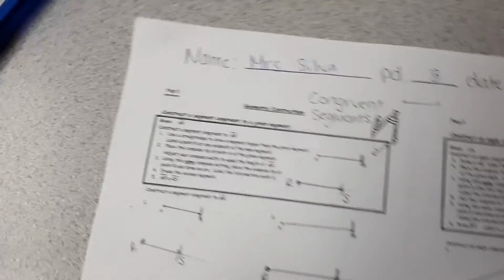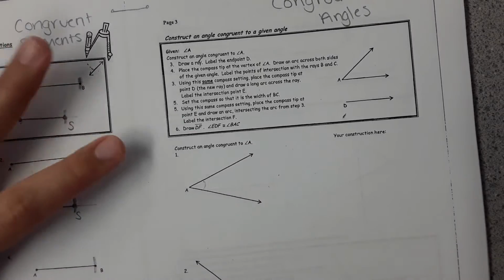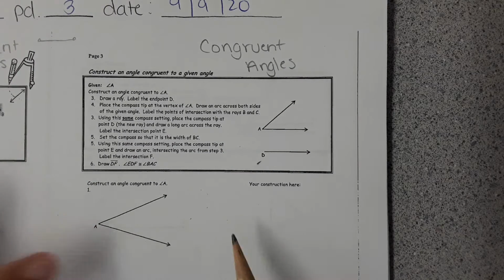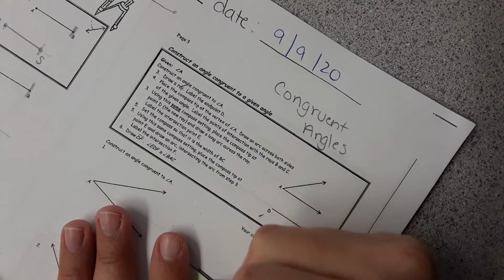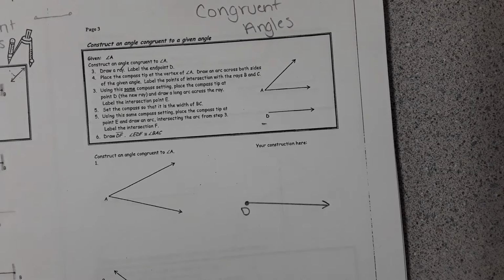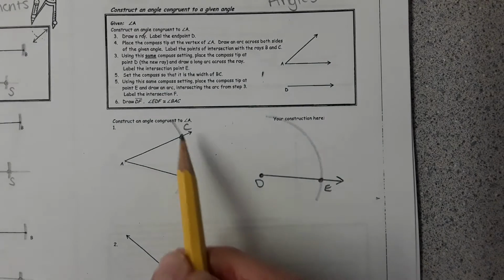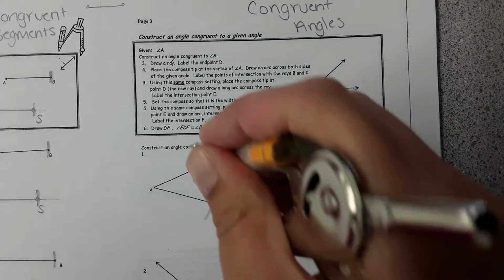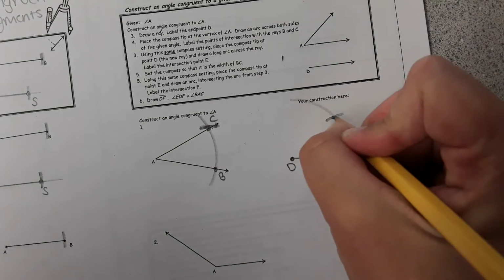Constructions Page 3 Congruent Angles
Geometric Constructions